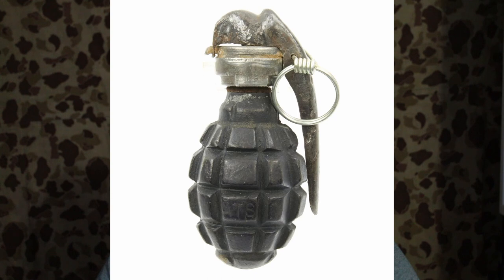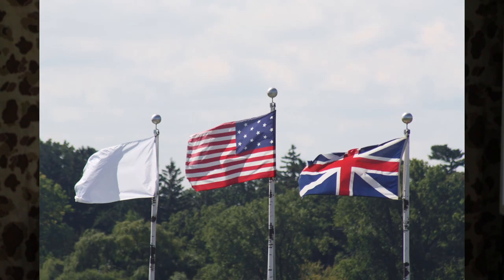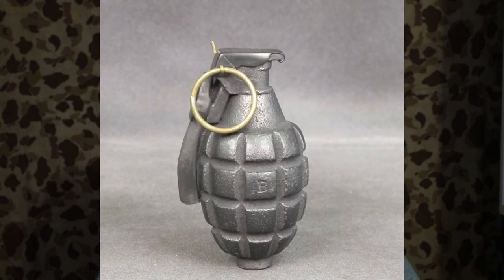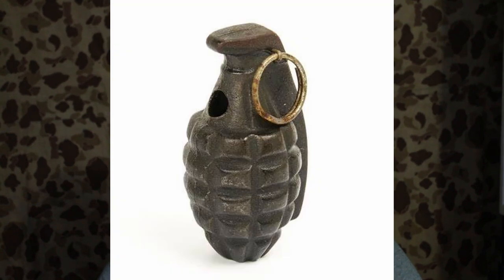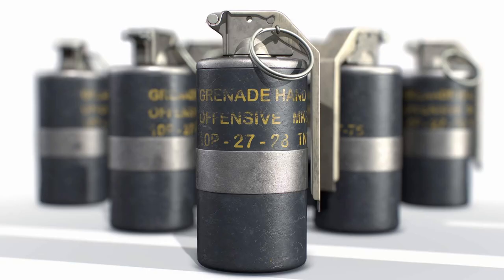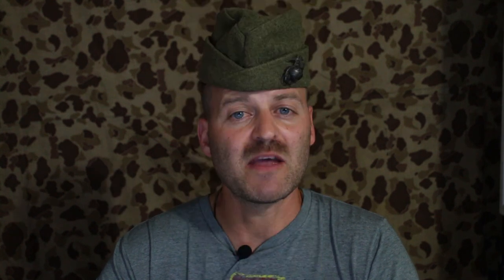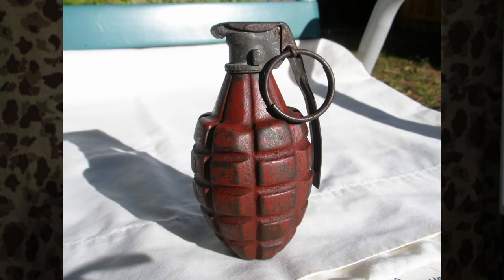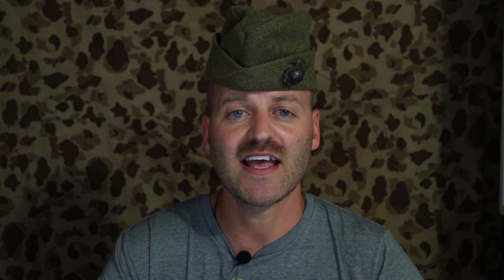Ep 9: Mk I & Mk II Grenades of the USMC Marine Corps / Recon Jack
Welcome to the latest installment of Recon Jack.  I’m your host, U.S. Marine veteran and historian, Chuck Lynch.   On today’s episode, I’ll discuss the Mk 1 and Mk 2 fragmentation grenades.  A grenade is an explosive device typically thrown by hand, and generally consists of an explosive charge, a detonation piece, an internal striker to trigger the detonator, and a safety lever secured by a cotter pin.  There are several different types and shapes or sizes, but with fragmentation grenades being the most common in modern militaries, we'll focus on those carried by Marines in both World Wars.

I’m always open to suggestions, and I will likely cover a few Marine family members of some of you subscribers in the near future. I really enjoy interacting with you folks and seeing the growth of this channel; so please do not hesitate to send an email to if you’d like for me to honor you or your Marine unit, or a Marine friend or family member.